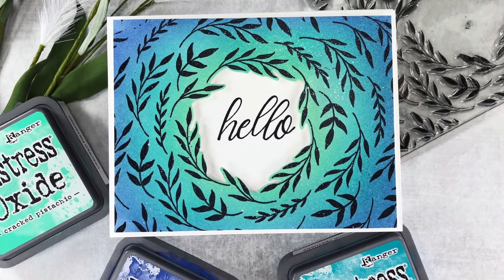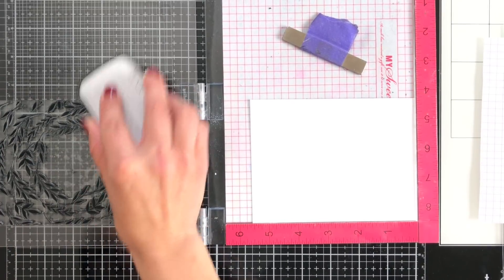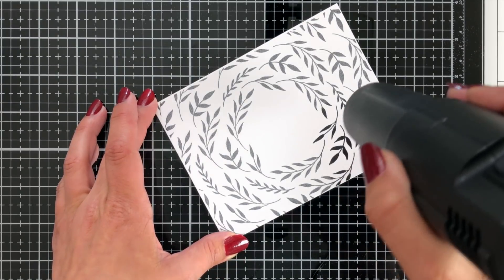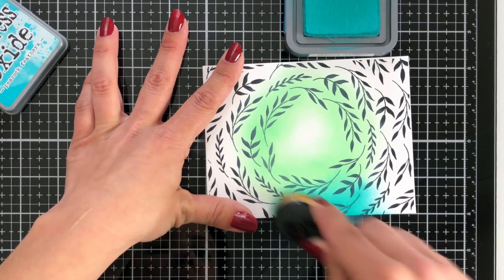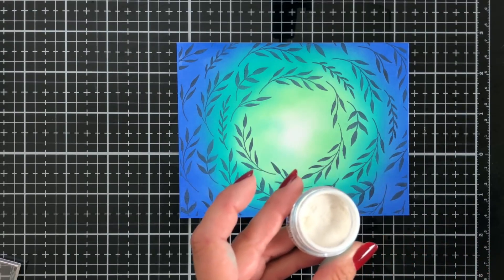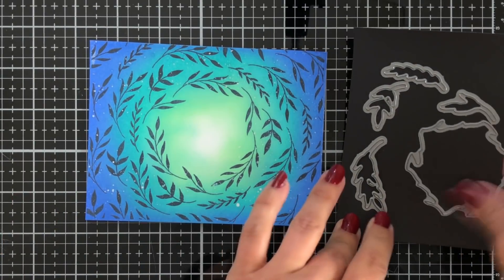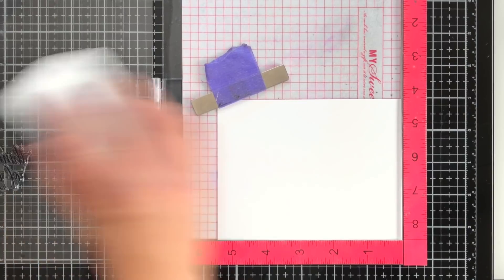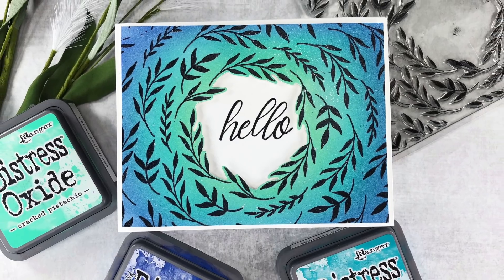Foliage Frame | Neat & Tangled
* VIDEO INFO *

Join me as I created a magical background using the Foliage Frame stamp set from Neat & Tangled. I'll share some tips along the way to help in stamping a large image.

* SUPPLIES INFO *

• Foliage Frame - Nice and Neat Dies | Neat and Tangled